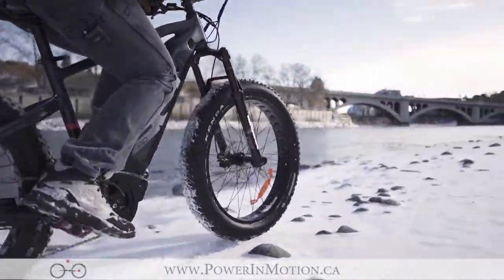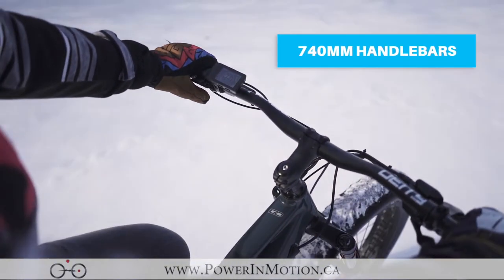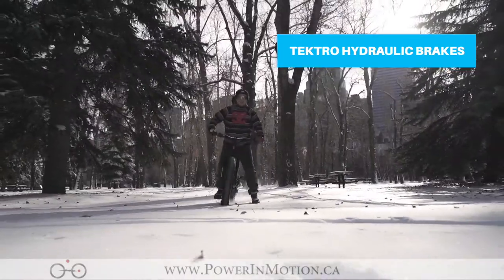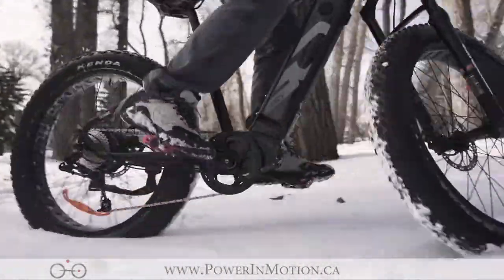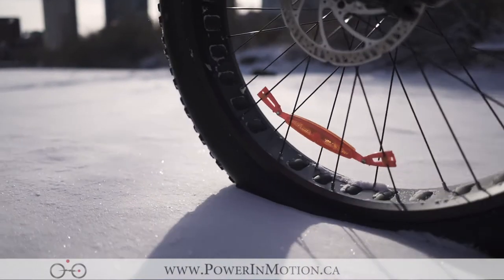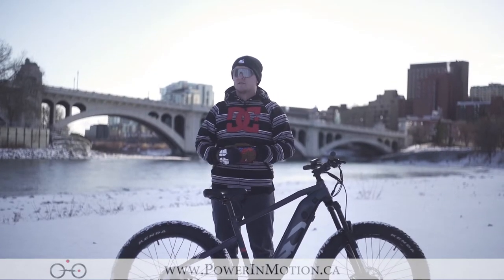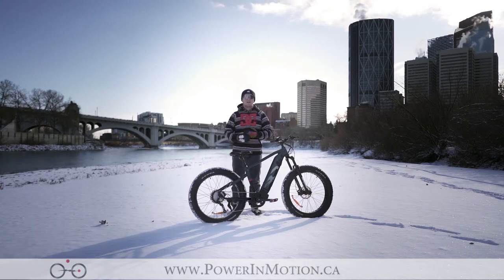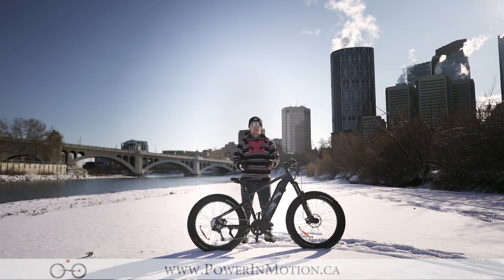iGo Oka Electric Fat Bike Overview | E-Bike Calgary, Alberta, Canada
Powered by a powerful 500W hub motor the iGo Oka will take you through snow, sleet, sand or gravel – the OUTLAND OKA’s quick handling and unrivaled versatility makes every ride an adventure. There is no limit to where the OKA can take you.